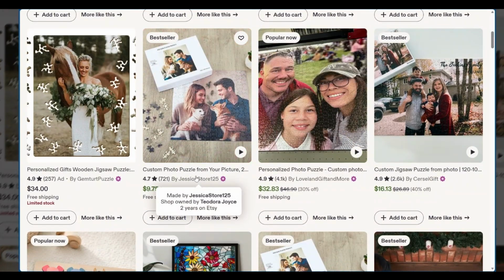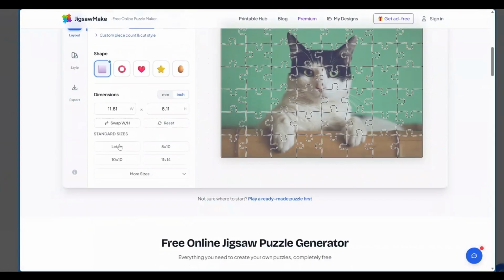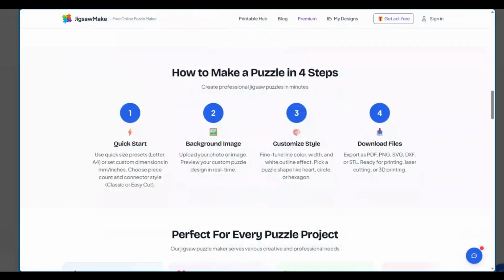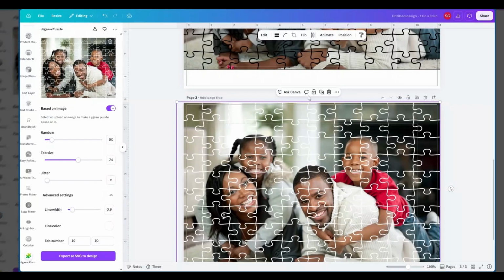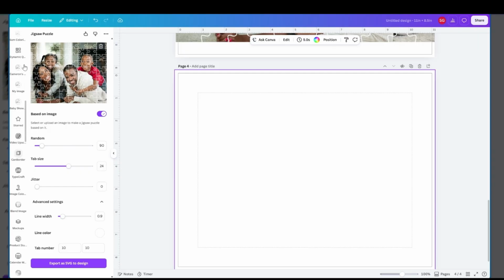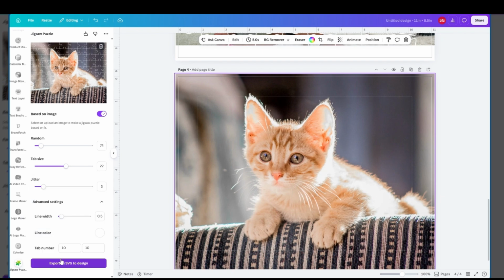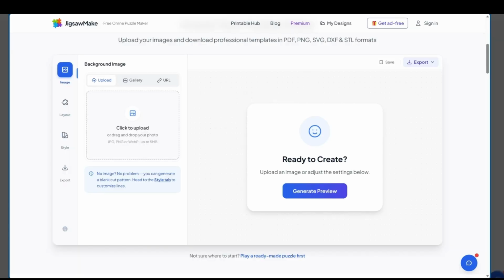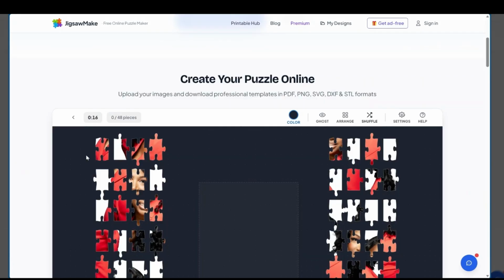Create This Unique Product in Canva and Sell It on Etsy | Beginner Tutorial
Looking for an easy Canva product idea to sell on Etsy? In this beginner-friendly tutorial, I’ll show you how to create a custom jigsaw puzzle design in Canva that you can turn into a unique personalized product to sell online.

Custom puzzles are a fun product idea for birthdays, holidays, couples, families, kids, special occasions, photo gifts, and more. The best part is that you can create your puzzle design using Canva without needing advanced graphic design experience.

In this video, you’ll learn how to:

✨ Create a custom jigsaw puzzle design in Canva
✨ Turn photos and graphics into personalized puzzle designs
✨ Create unique product ideas for your Etsy shop
✨ Design products that can work for different niches and occasions
✨ Prepare your Canva design for printing or fulfillment
✨ Create products beginners can start selling online
✨ Get ideas for customizing puzzles for different customers

If you’ve been searching for Canva product ideas, Etsy products to sell, personalized product ideas, print-on-demand ideas, or beginner Etsy business ideas, this tutorial will give you another creative product to add to your shop.

You can create puzzle designs for:

🎂 Kids' birthdays
💍 Weddings and anniversaries
❤️ Couples
👨‍👩‍👧‍👦 Family photos
🎄 Christmas gifts
🎓 Graduation
👶 Baby announcements
🐶 Pet lovers
🏢 Business and promotional gifts
🎁 Personalized gifts

The key is not just creating one puzzle—think about how you can take the same process and create products for multiple profitable niches.

Canva product ideas, Etsy product ideas, custom jigsaw puzzle, how to make a puzzle in Canva, personalized products to sell on Etsy, Canva tutorial for beginners, Etsy for beginners, products to sell on Etsy, print on demand products, custom products to sell, personalized gift ideas, how to sell Canva designs, make money with Canva, Etsy shop ideas, beginner digital product business